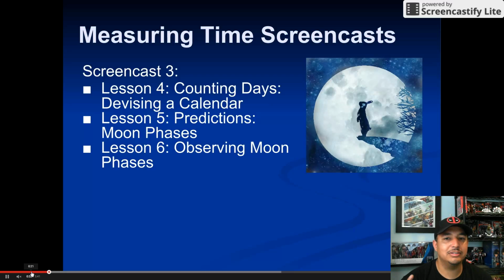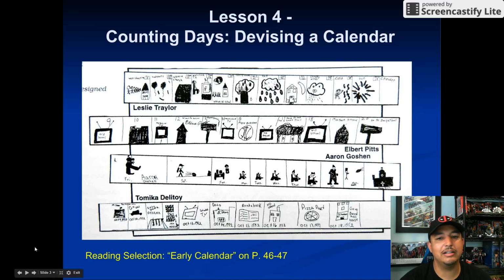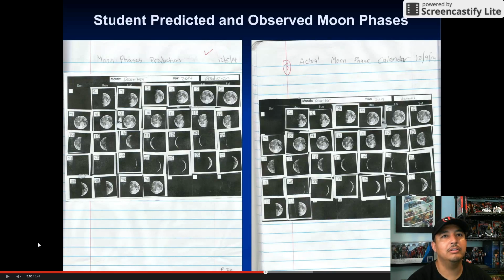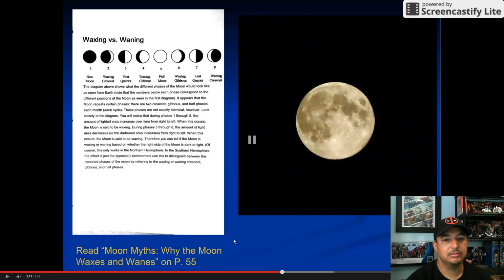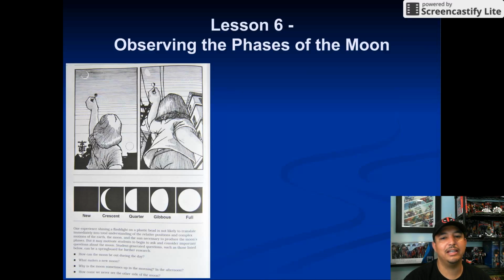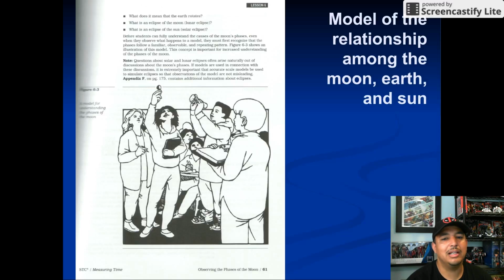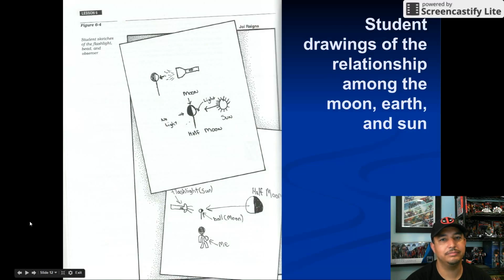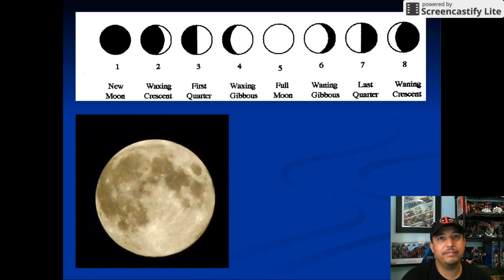5th Gr: Measuring Time: Lessons 4 to 6